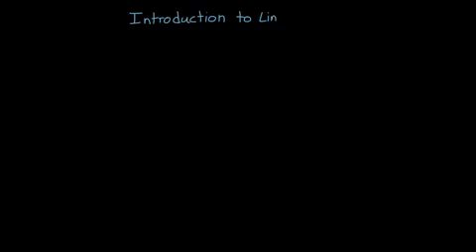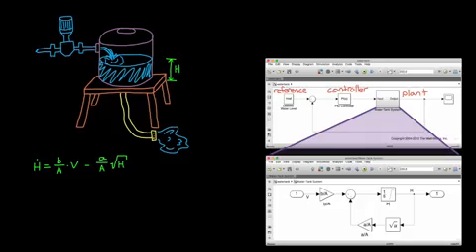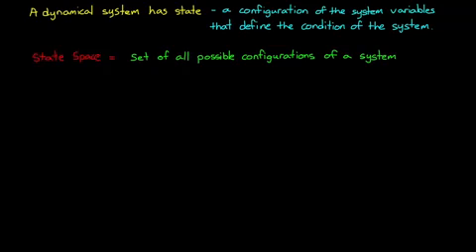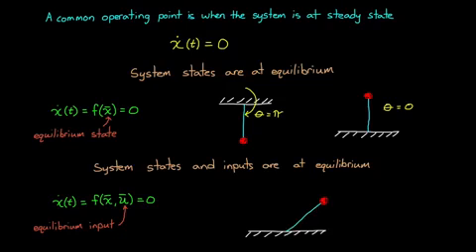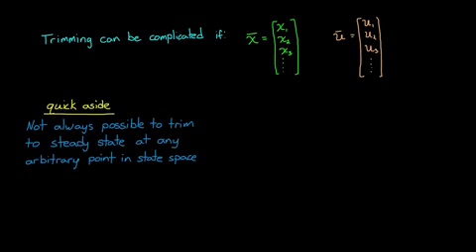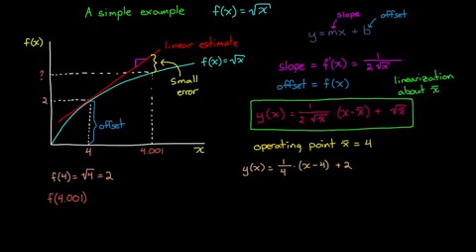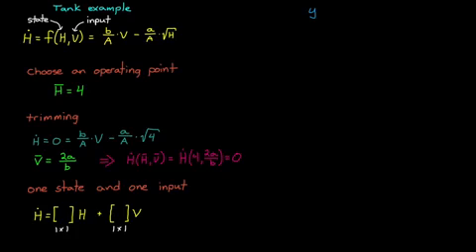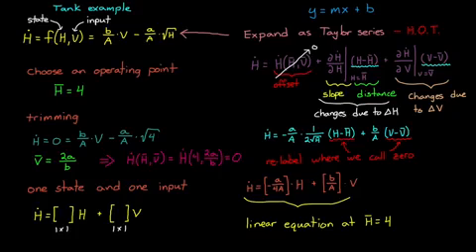linearization indro and concept just simple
lieanrization